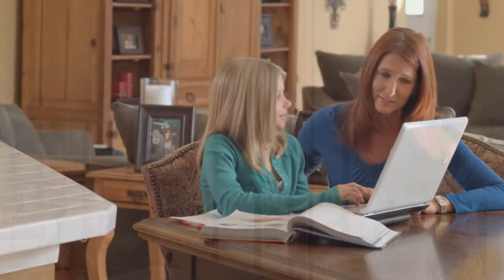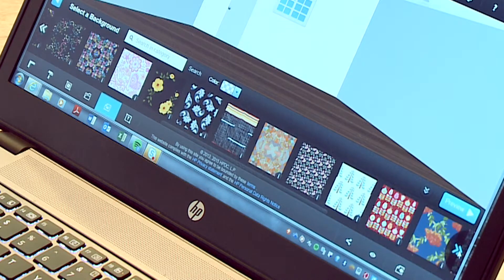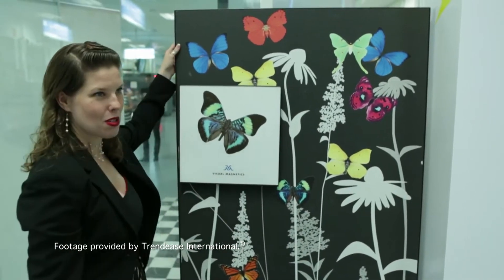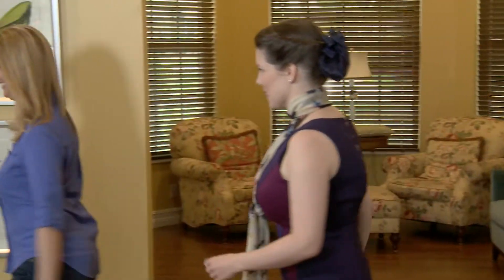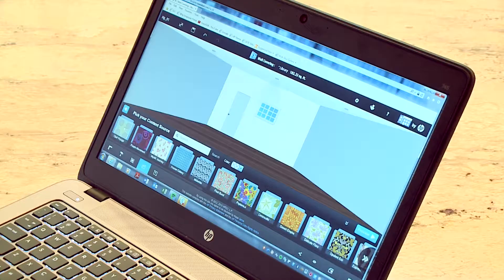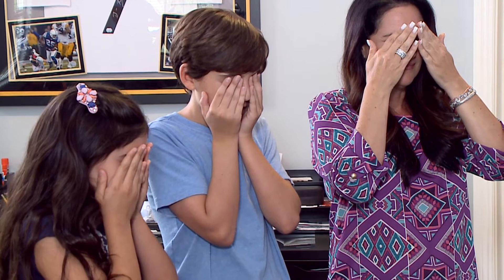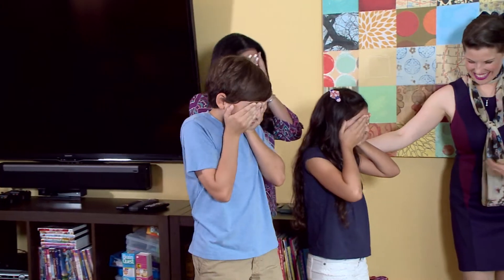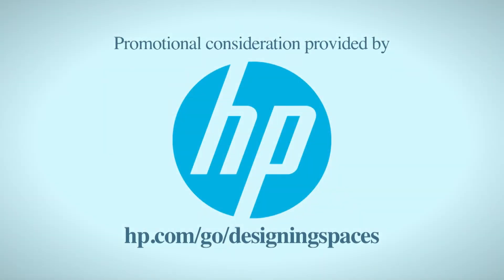Decorating Your Space with WallArt from Trendease International - Designing Spaces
Designing Spaces knows that our personal spaces, whether home or office, should reflect our own style and personality. Jennifer Castoldi from Trendease International visits Designing Spaces to talk about the latest trends in wall art. HP digitally printed wallpaper with water-based HP Latex ink is eco-friendly and can be used in home, business and environmentally sensitive areas such as schools and hospitals. The HP WallArt solution allows for customization of walls and installs quickly to personalize any room. HP WallArt offers an extensive library of images to decorate the walls so you can customize the wall with individualized photos that can be supersized. Once you’ve selected the image and the layout, simply send off the image to a printer service. Once the wallpaper arrives, it is simple to install and will look beautiful in any room.

102851